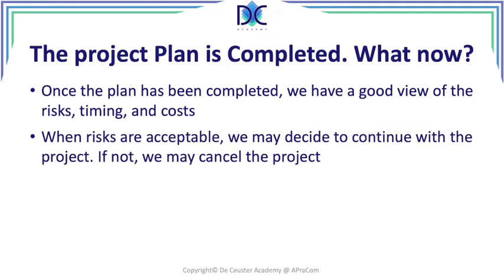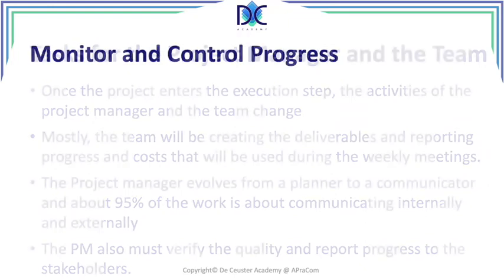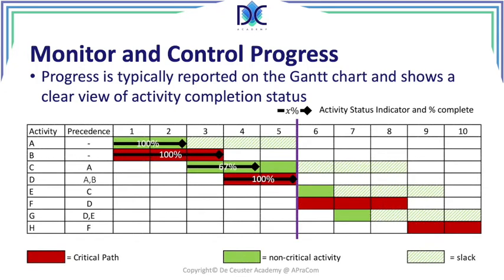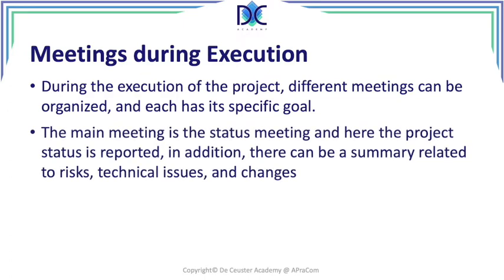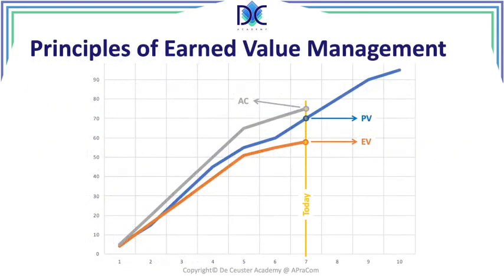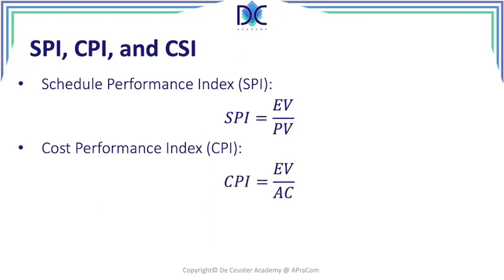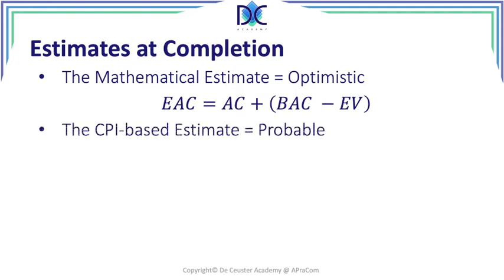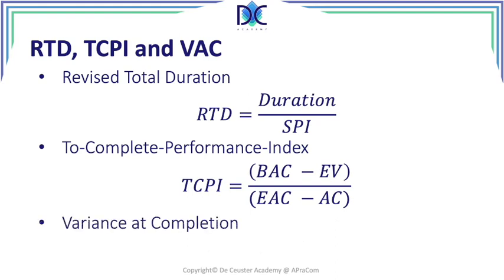CAPM III - Lesson 1.20: Project Execution, Monitor and Control